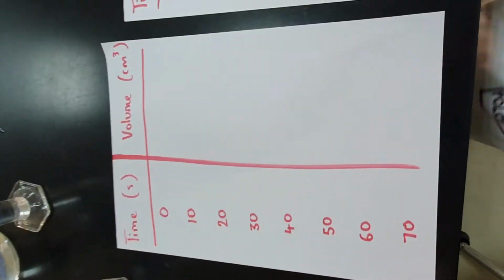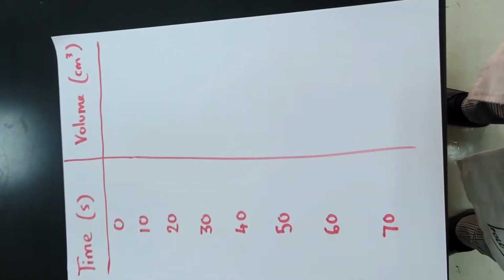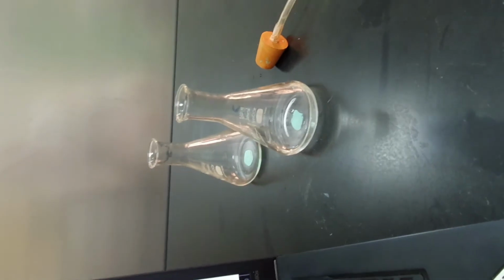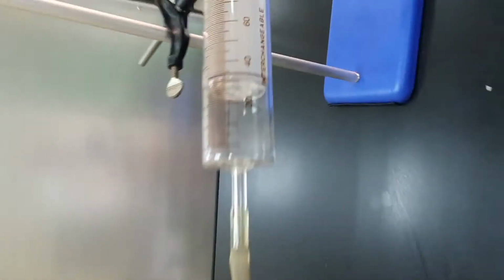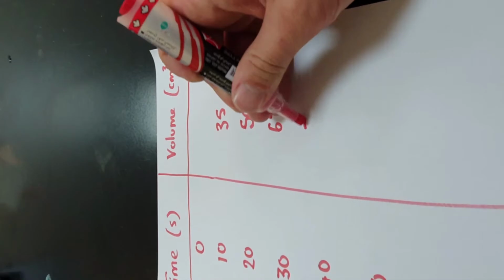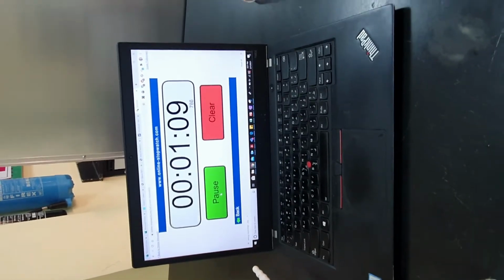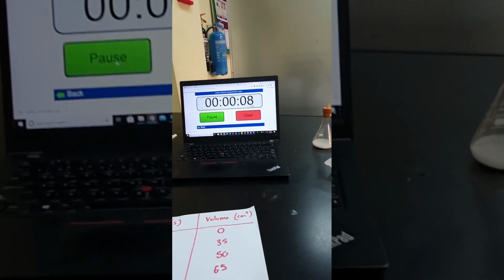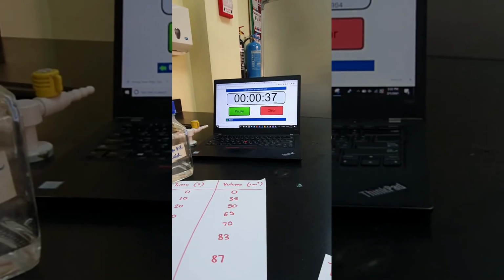Measuring Rate of Reaction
Measuring reaction rate using a gas syringe
calcium carbonate
hydrochloric acid
changing concentration